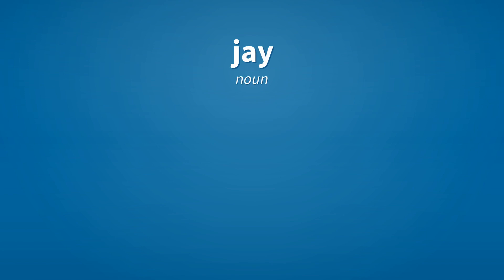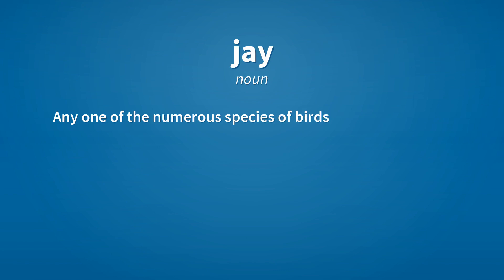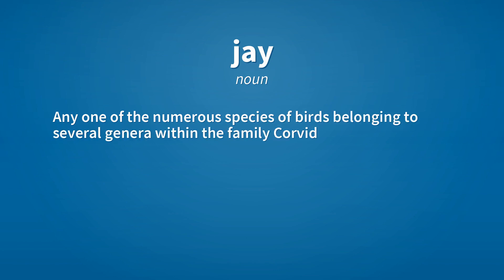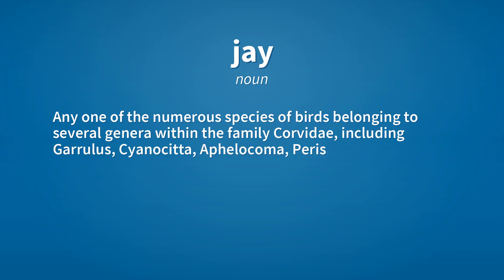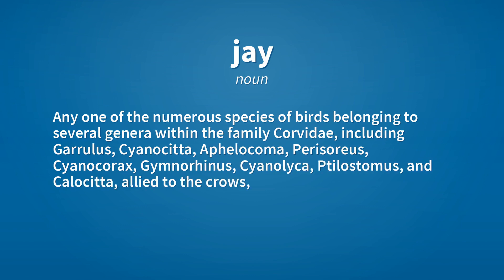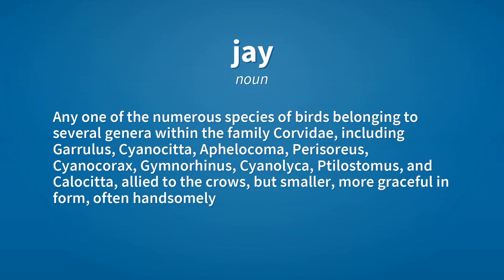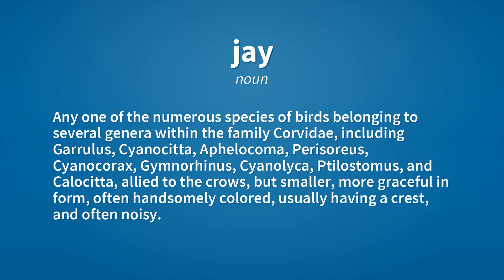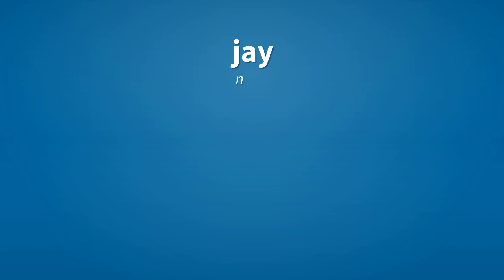Jay | Meaning of jay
See here, the meanings of the word jay, as video and text.

jay (noun)
    Any one of the numerous species of birds belonging to several genera within the family Corvidae, including Garrulus, Cyanocitta, Aphelocoma, Perisoreus, Cyanocorax, Gymnorhinus, Cyanolyca, Ptilostomus, and Calocitta, allied to the crows, but smaller, more graceful in form, often handsomely colored, usually having a crest, and often noisy.

jay (noun)
    Other birds of similar appearance and behavior.

Reference:
    jay